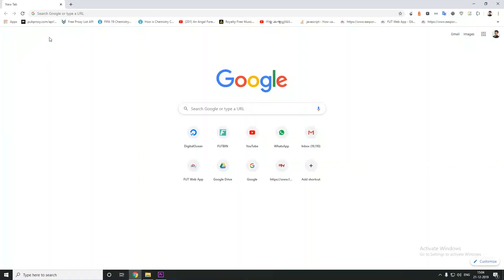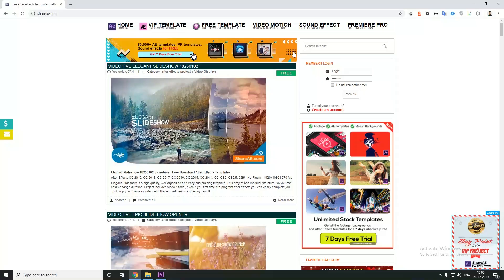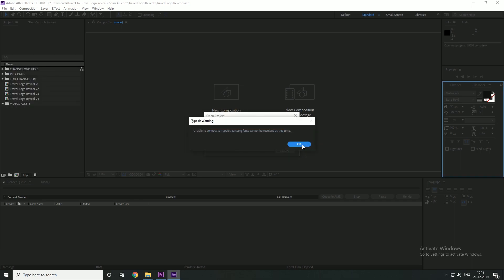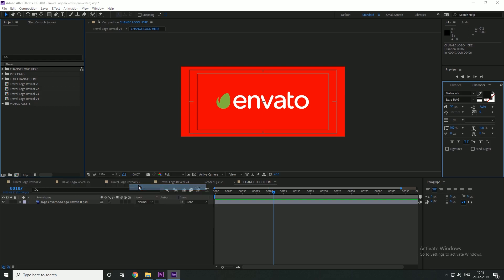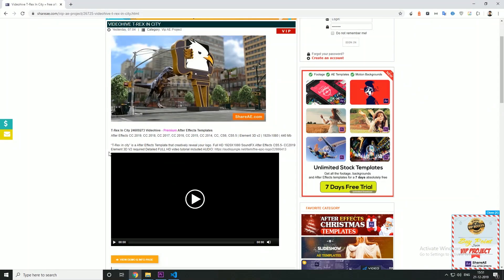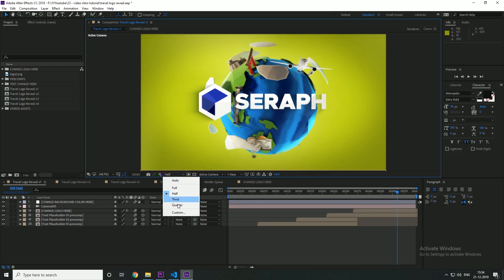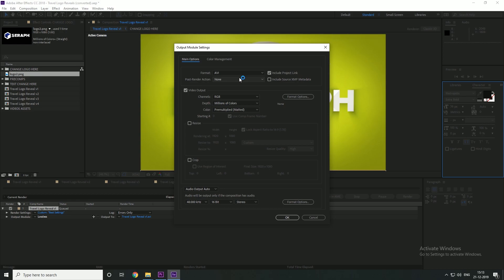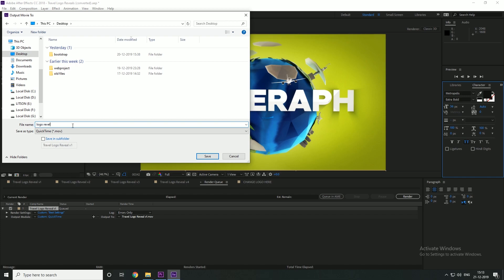How to create a video intro for YouTube for FREE! | Malayalam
Hi,

My name is Litson Thomas.  In this video, we will be discussing on how to create a video intro for youtube video for free !! Hope you guys enjoy!

Also, comment on your doubts and opinions about the video.

God bless!